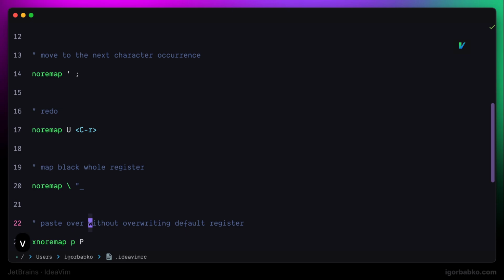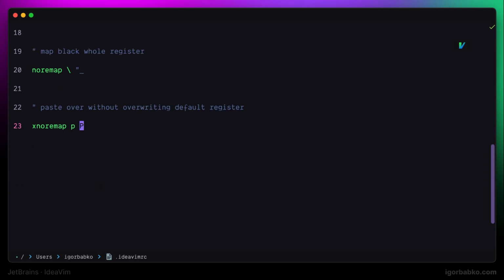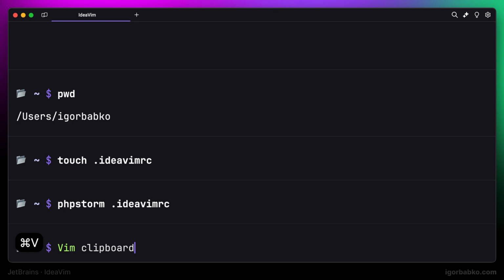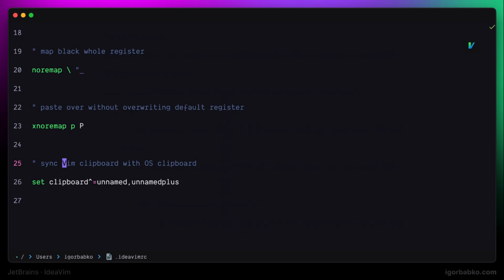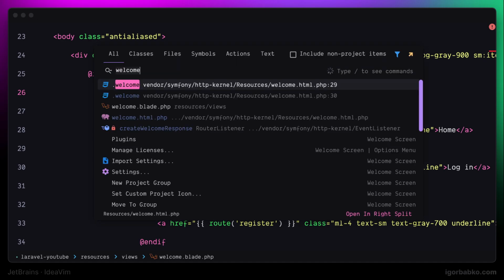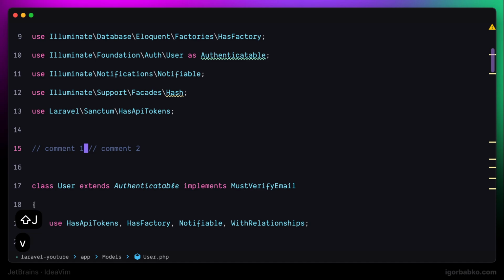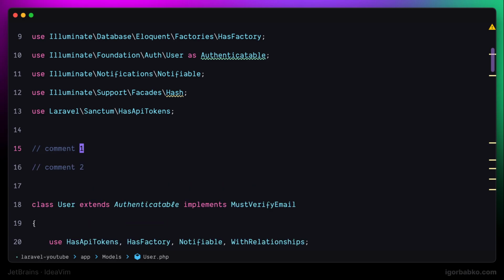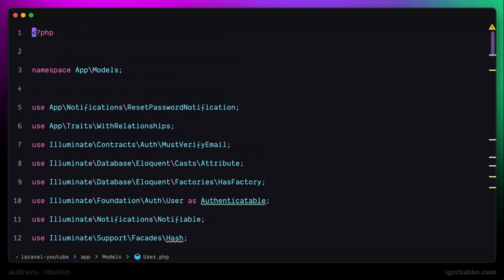IdeaVim | Vim in JetBrains IDE #2 - General settings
Drastically Improve your productivity by leveraging Vim motions / mappings and powerful modern IDE at the same time.